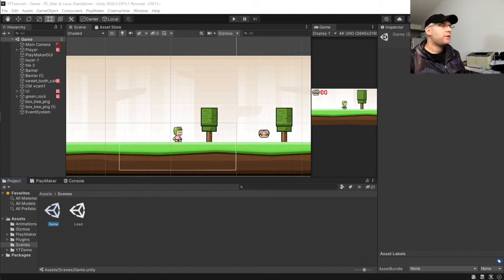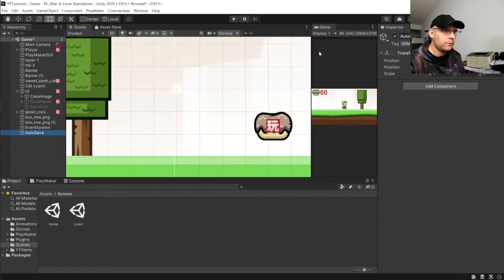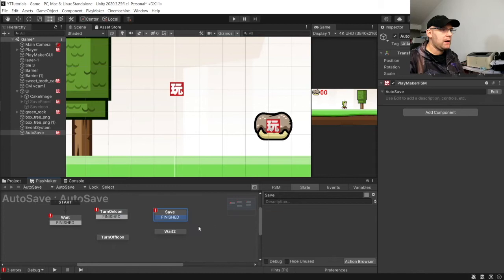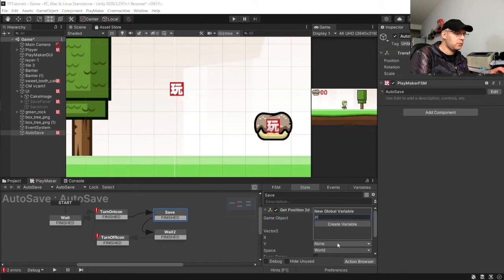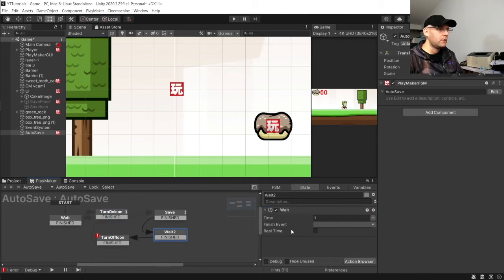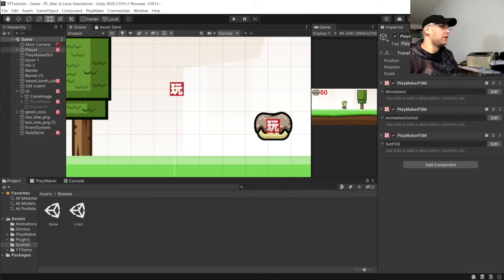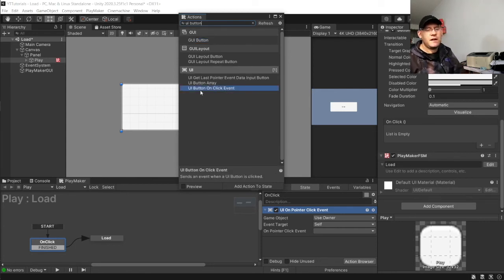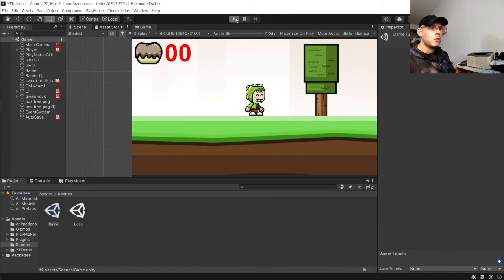Playmaker AutoSave Tutorial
In this tutorial we will make a simple autosave feature in Unity using Playmaker.